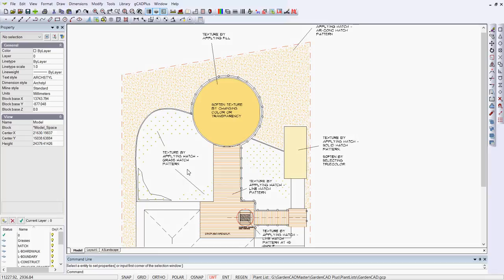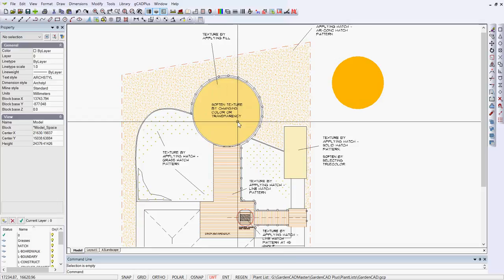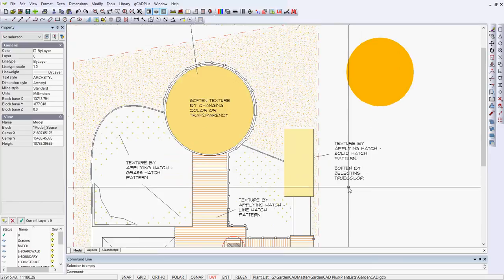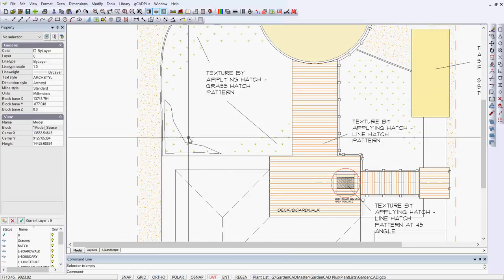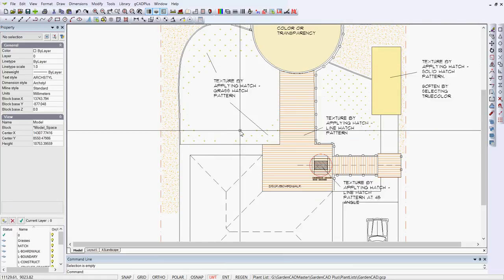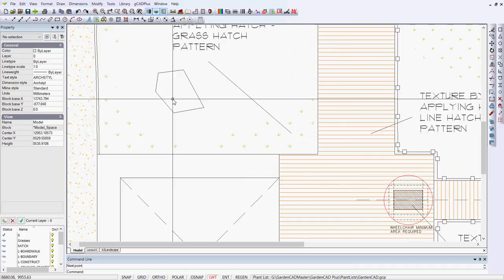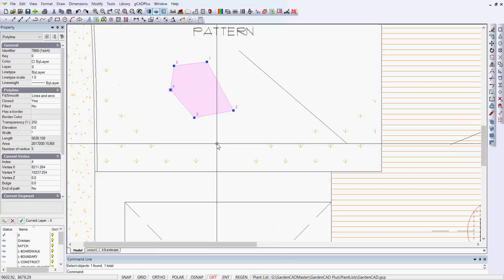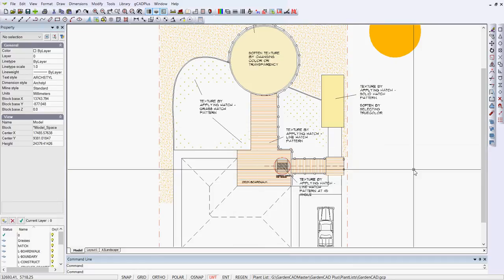How to apply texture to landscape CAD drawings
Using the hatch command.